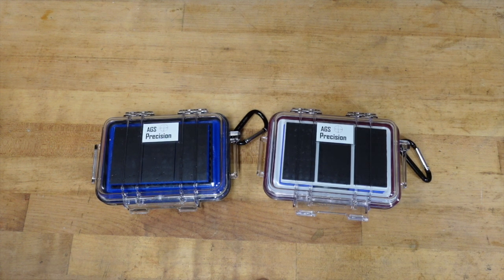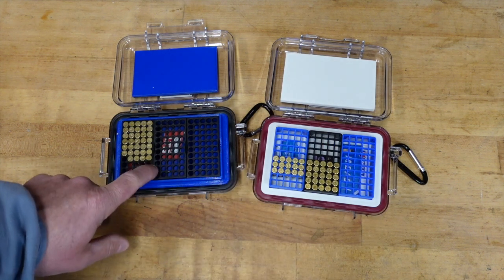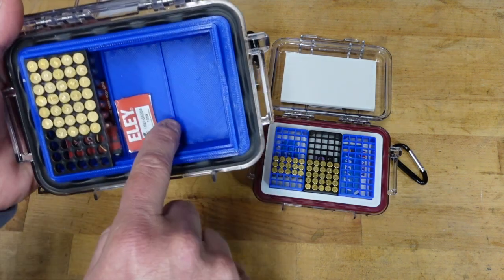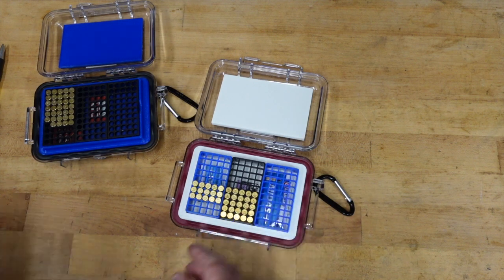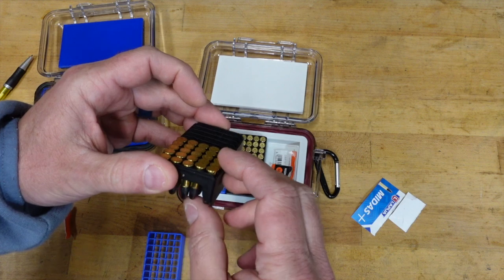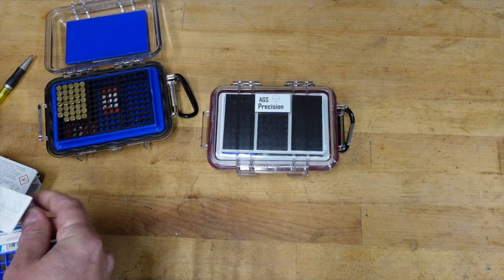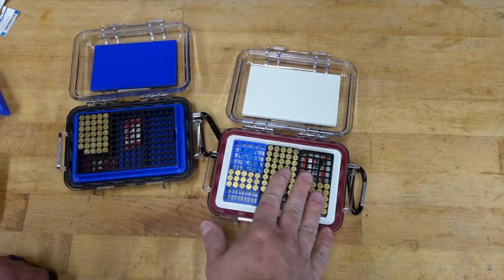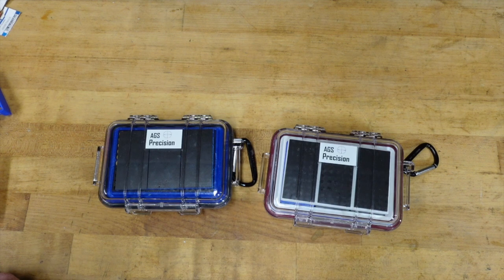Custom precision 22lr ammo case carrier box from AGS Precision